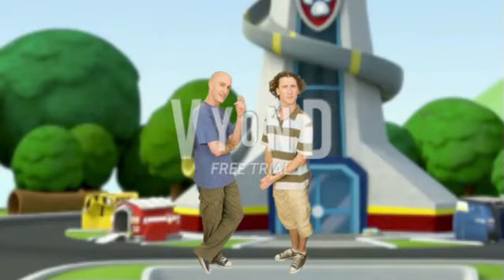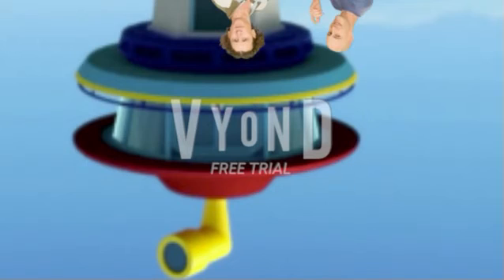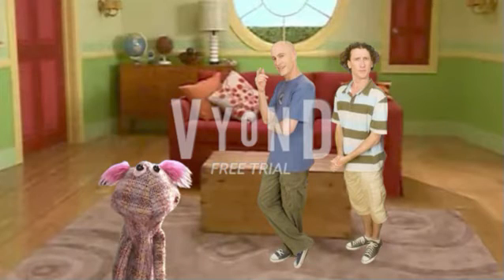Shane and David make the Paw Patrol lookout tower go upside down - Ungrounded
This is my first Vyond video to have Upside Down Show characters in it